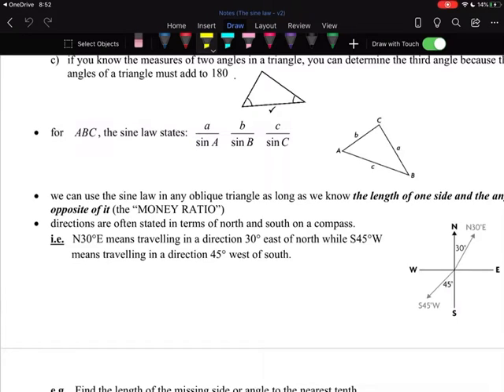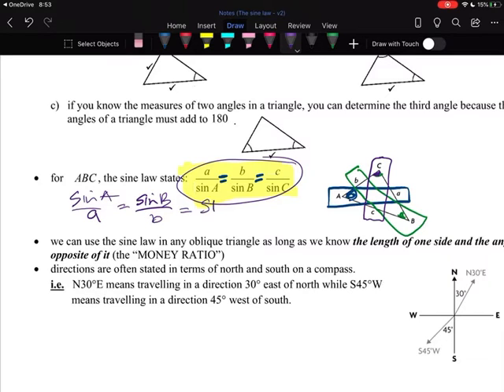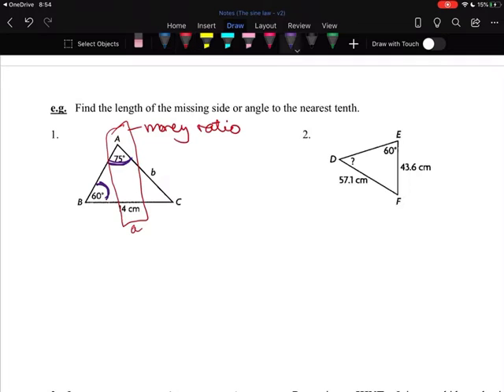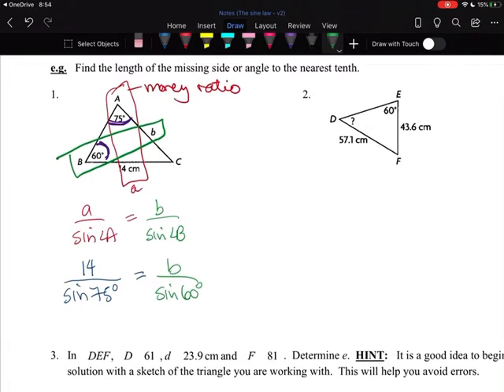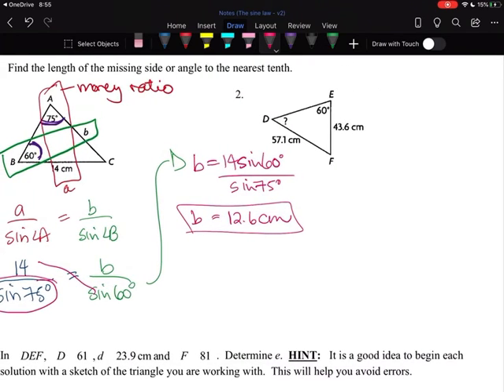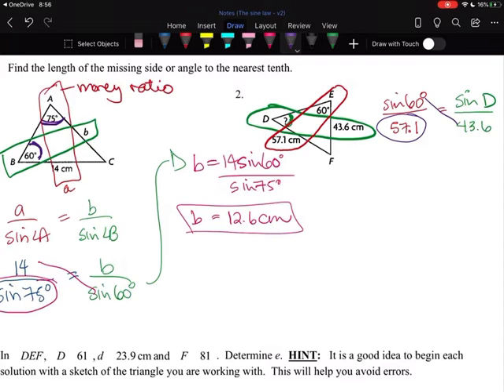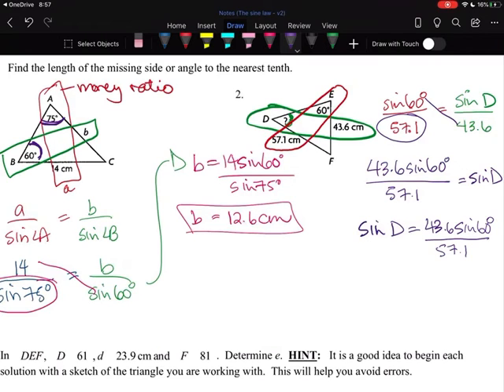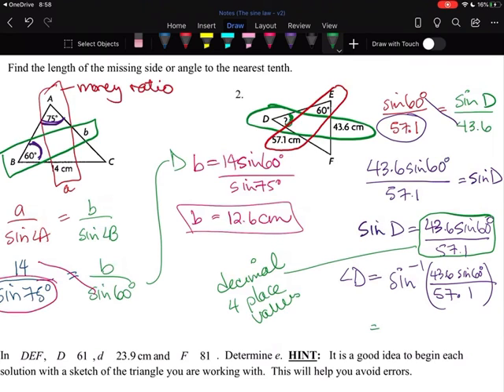Sine law part one